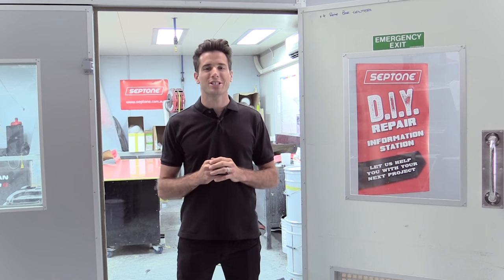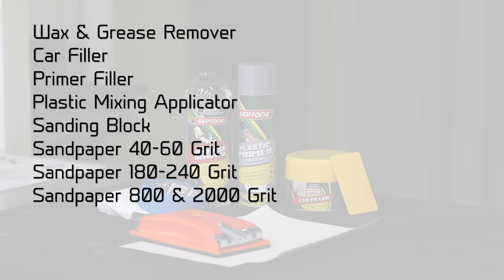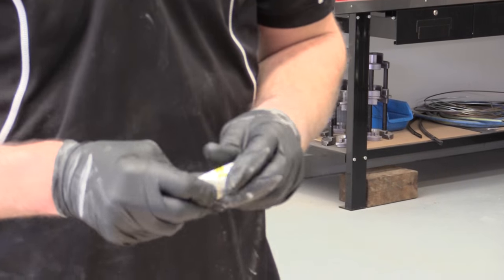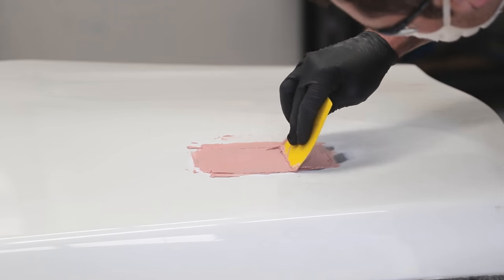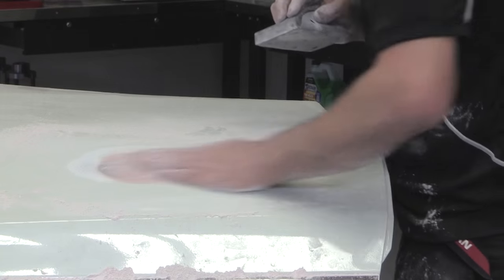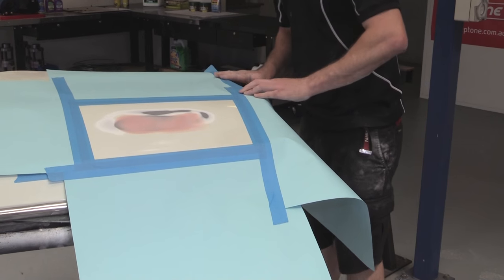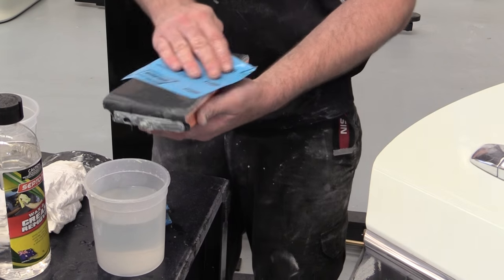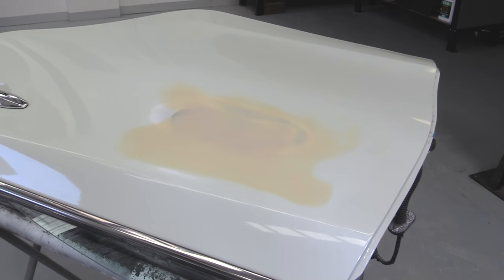SEPTONE DIY: How to Repair Small Dents & Deep Scratches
Let us help you with your next project.